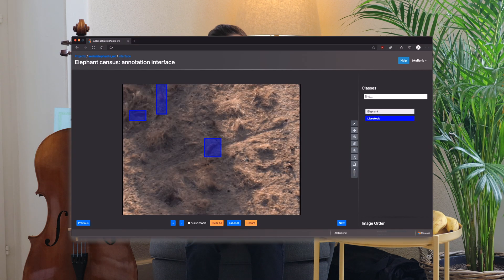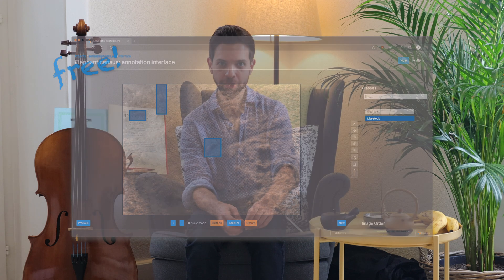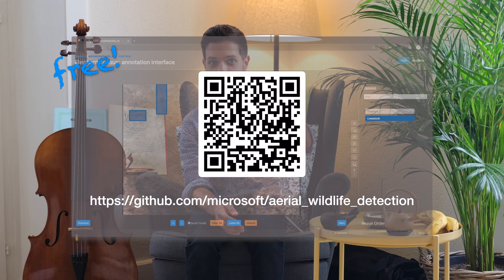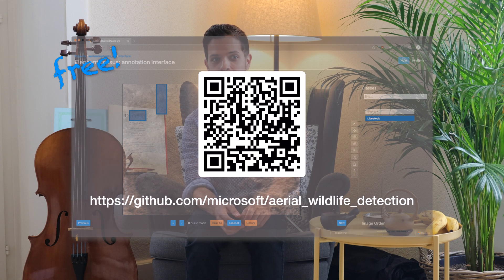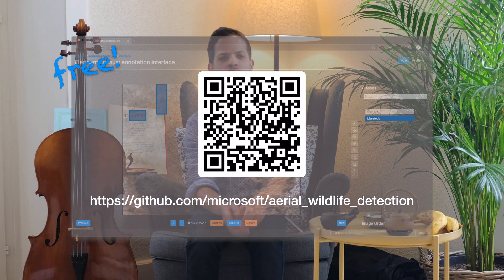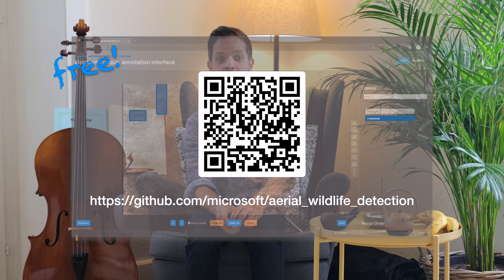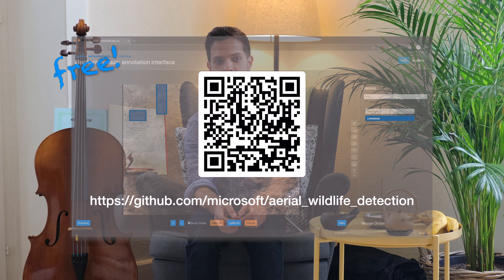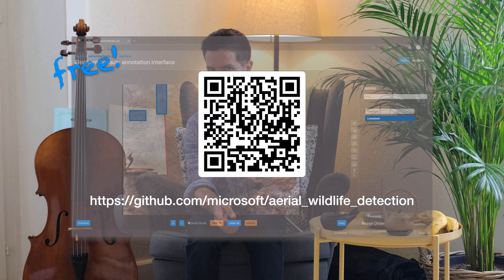AIDE: Accelerating Image-Based Ecological Surveys with Interactive Machine Learning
Kellenberger et al. introduce their MEE Application article 'AIDE: Accelerating Image-Based Ecological Surveys with Interactive Machine Learning'